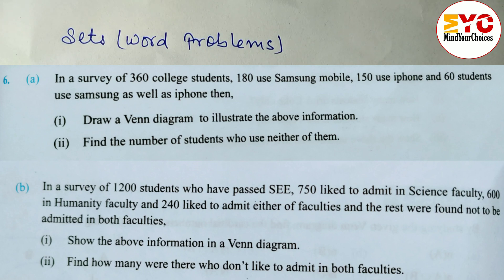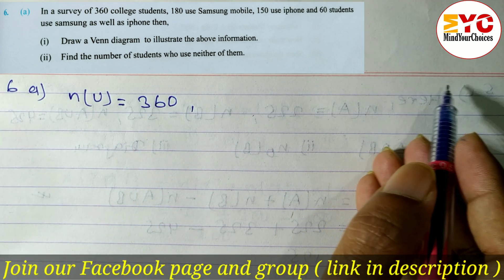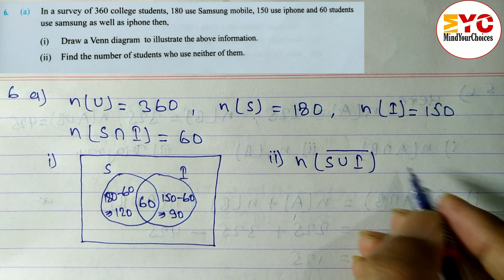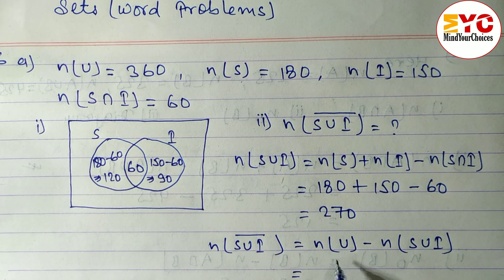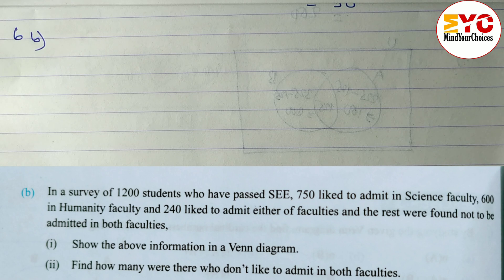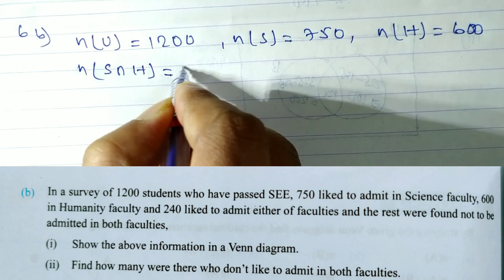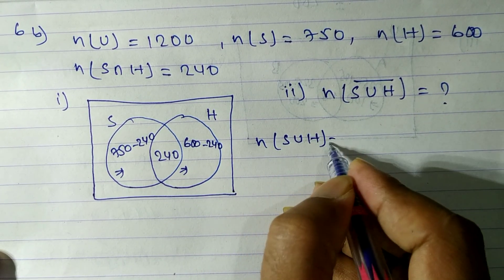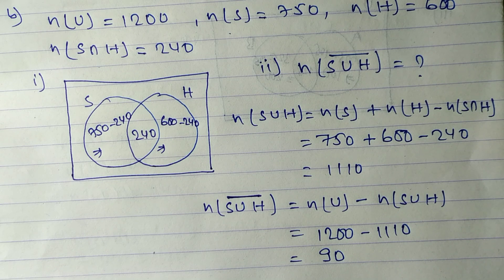sets | set math class 8 | sets formula | union and intersection | sets class 11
In this video we will learn complete formulas of set as well as some problems

Your quires
set
set theory
sets
class 11 maths ncert solutions chapter 1
class 11 maths chapter 1
sets class 11 notes
sets class 11 ncert solutions
formula
formula 1
math
mathematics
math formula
maths formulas for class 10
sets formula
complete formula of sets
formula of set theory